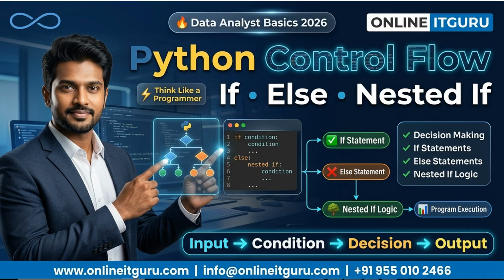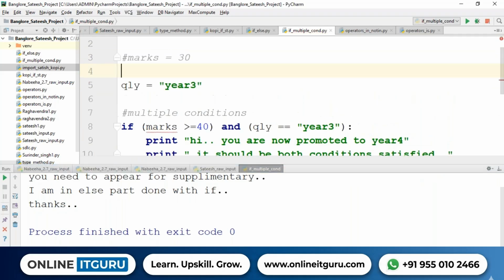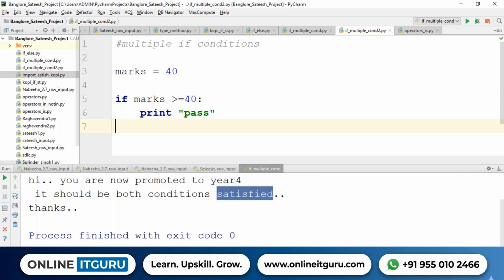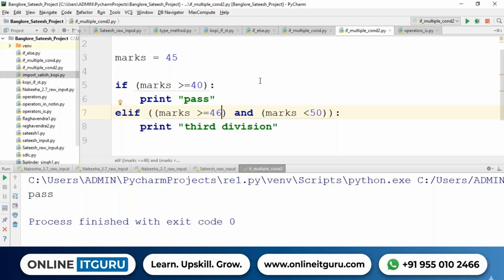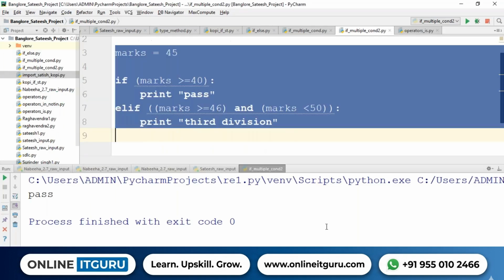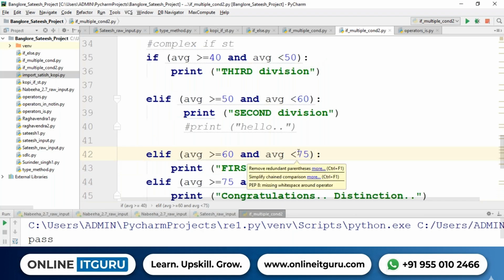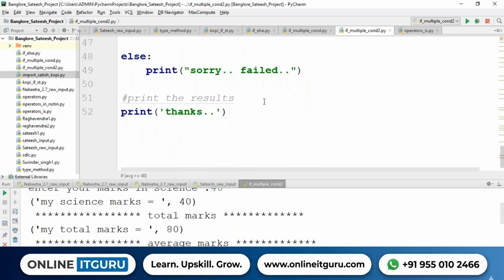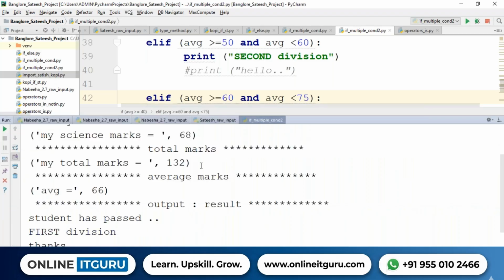Python Basics 2026 | Control Flow | If, Else & Nested If Conditions | Live Workflow | OnlineITGuru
🏆 Certifications We Support:
• Tableau Certification
• Salesforce Certifications
• Workday Certification Guidance
• SAP Certifications